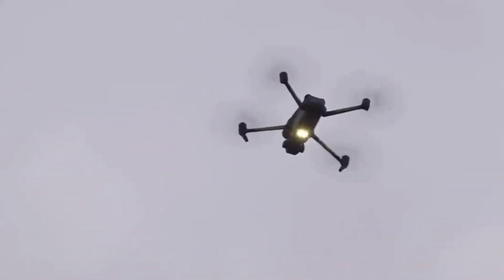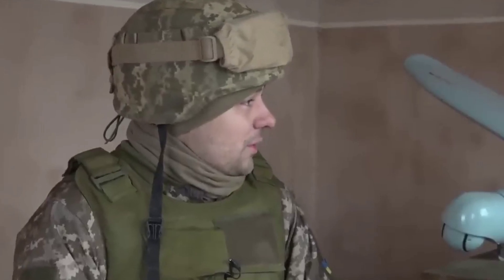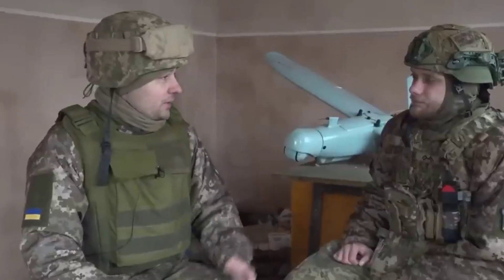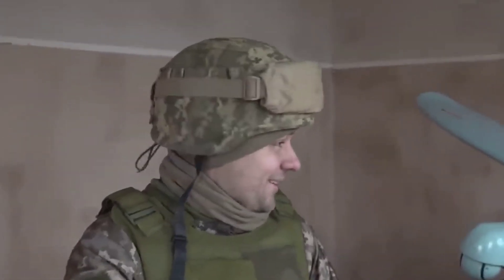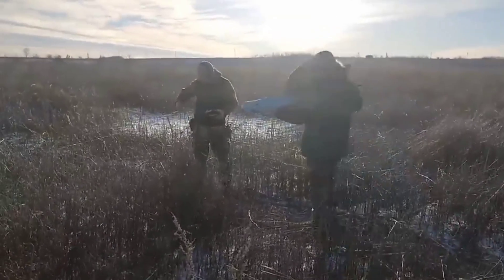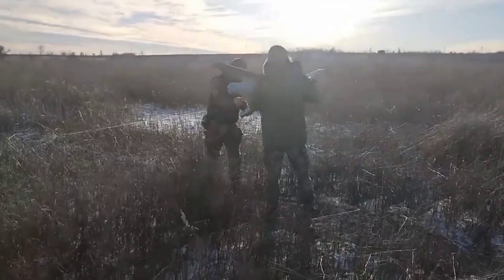Ukraine's SBU cyber moment explains how to fly drones against enemies when using FPV drones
The SBU cyber team flies their own drones and plays a game of cat and mouse to harass the Russians. It deploys sensors to detect drones so operators can't just interfere with them but try to take control, sending commands to make them land. All of this often needs to be done at close range. This, in turn, carries risks for team members. “You need to protect them there. So you also need to have security around them